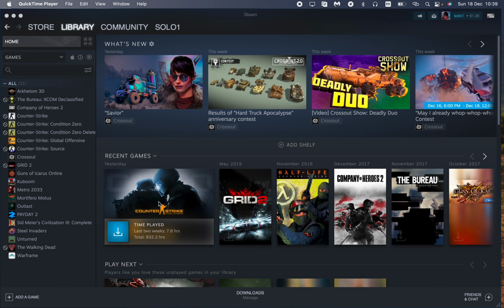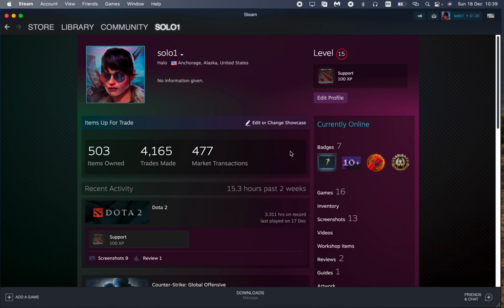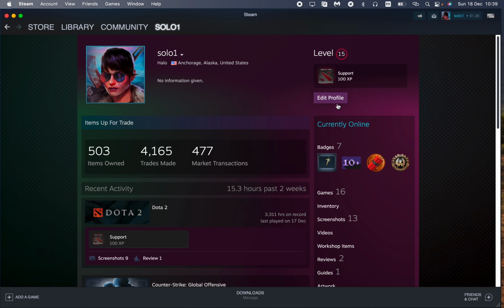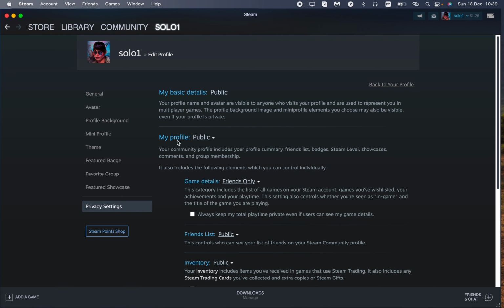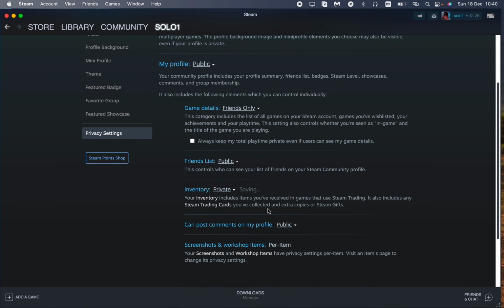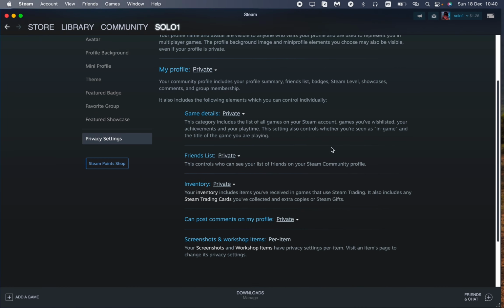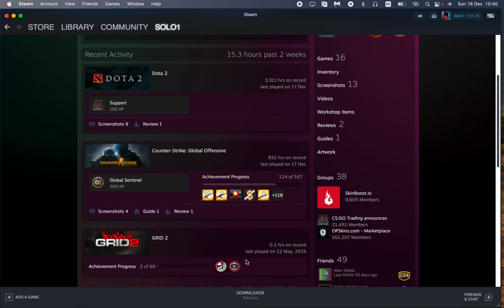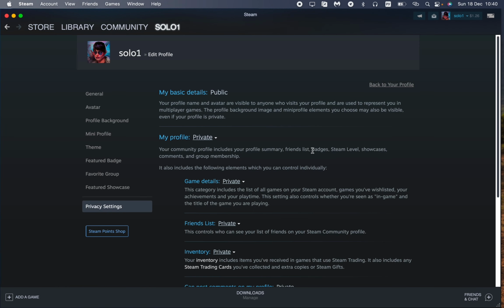How To Make Steam Account Private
Now You Know How To Make Steam Account Private